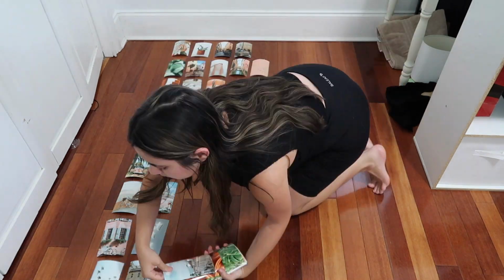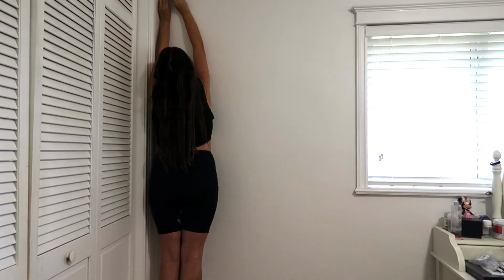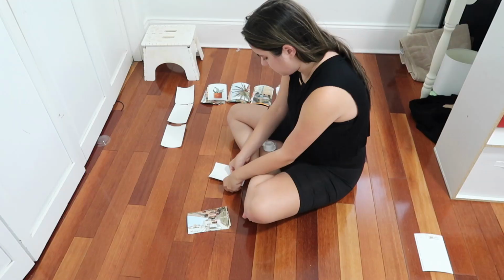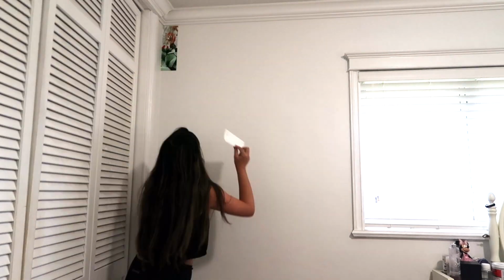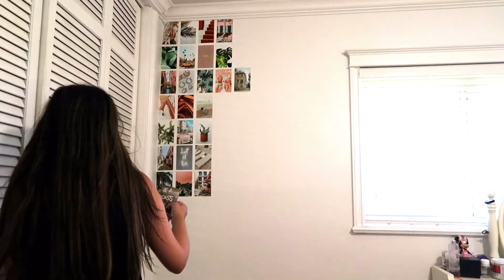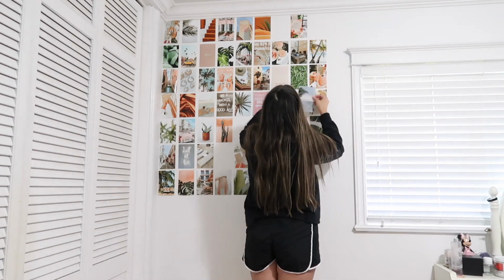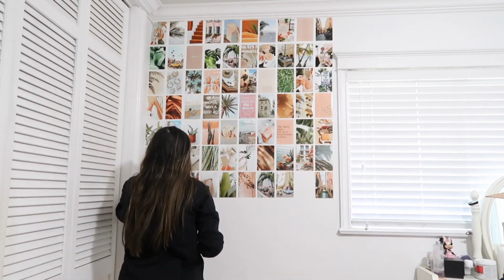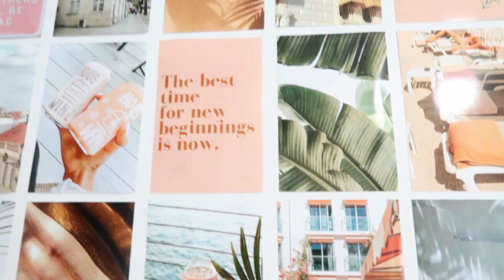DIY collage wall for under $15!!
Hello everyone!!! Today I'm showing you guys how to DIY your own collage wall. AND I did it for under $15!!! I love the way it came out.